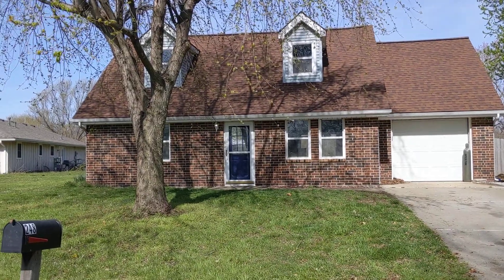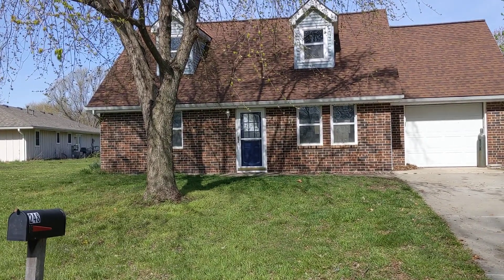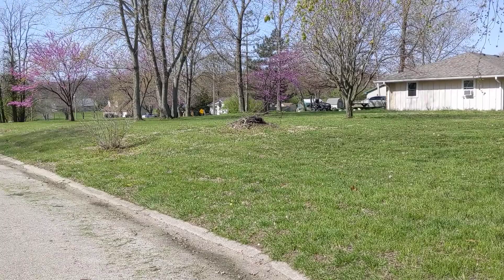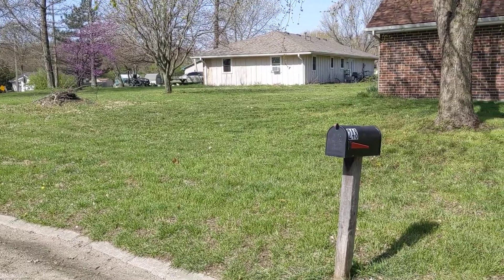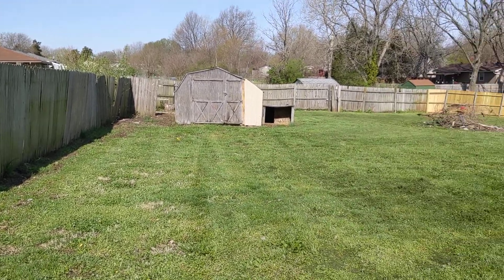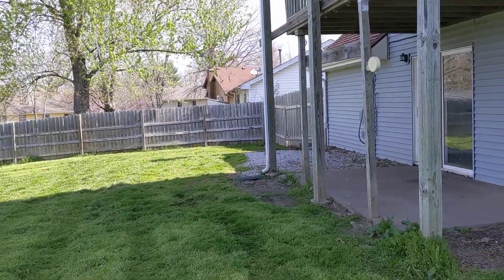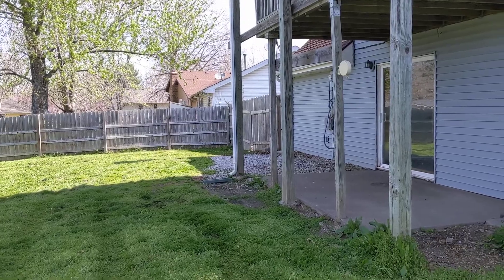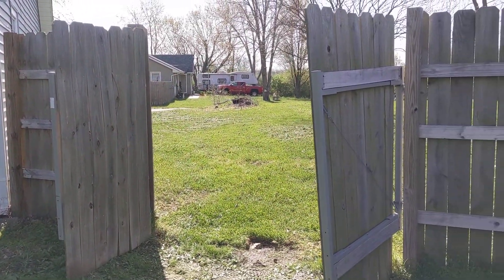248 SE 101 RD, Warrensburg, MO